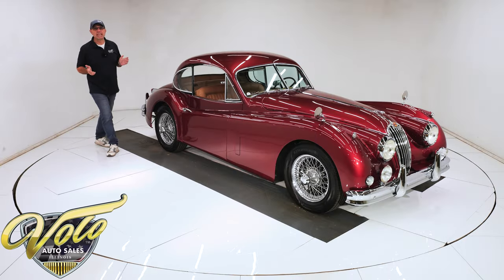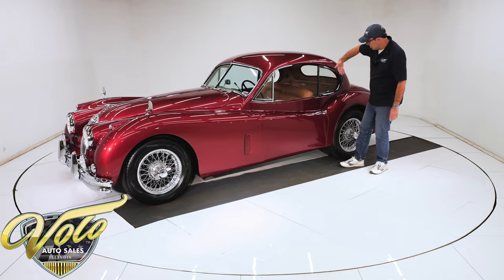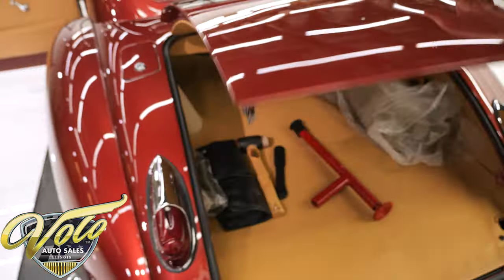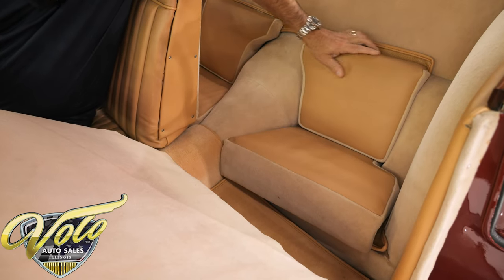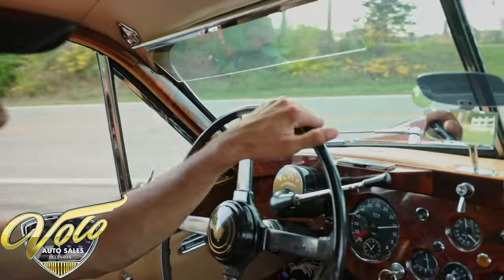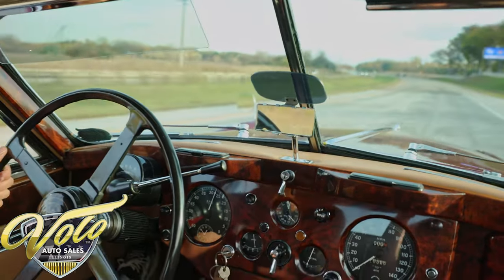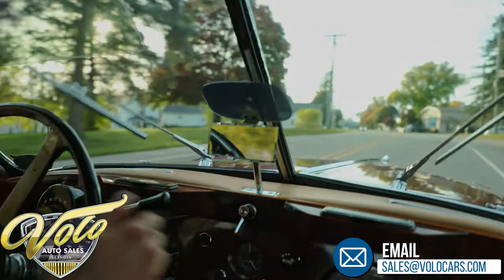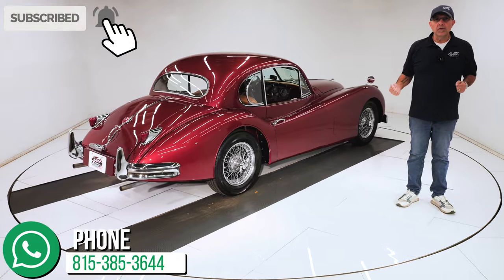1956 Jaguar XK-140 for sale at Volo Auto Museum (V21217)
This Jaguar has sex appeal, performance, elegance, and class written all over it! It is a spectacular Jaguar XK140 MC that has undergone a rotisserie restoration to the highest level and has won the JCNA national first place award and scored a 99.96/100. Where do you begin on such a work of art? Is it the style, maybe the color, or the thrill of an English sports car that is a pleasure to drive.

EXTERIOR: The fit and finish is amazing. The Opalescent paint is gorgeous, and compliments the body lines, curves, and angles of the car. It has a wide spaced grill, full width bumpers, Lucas lights, and larger turn signals on fenders. Correct 16 inch chrome wire knock off wheels are wrapped in radial tires. The extruded fog lights and dual tipped exhaust are part of the MC package. Our favorite part might be the fresh air vents that pop open or the race style mirrors that sit on top of the long front fenders.

INTERIOR: The high class continues inside, and it's been completely redone. The biscuit is a perfect complement to the paint. The first thing I noticed was the soft leather upholstery. Door panels look new, the walnut wood trim is outstanding. The Smiths gauges all match and include a 140mph Speedo, reverse sweep tachometer, and auxiliary gauges. The 4 spoke wheel w/ Jaguar horn has been refinished and sits on a telescoping column. The walnut wood dash is very classy and offers a velvet lined storage box and glove compartment. All the carpeting is matching with nice bound edges. The review mirror sits atop the dash and has a tinted flip up visor that matches the sun visors.

ENGINE COMPARTMENT: Under the hood you’ll find the #’s matching performance Type C engine. It is a dual overhead cam straight six with the big valve cylinder head. Pushing the highest horsepower out of the XK model lineup at 210HP! This light little sports car gets up and goes. Overall, the engine bay is a work of art all by itself. Everything’s been painted beautifully and shows like new.

TRUNK COMPARTMENT: Beautiful trunk compartment with matching biscuit upholstery, with nice leather liners. There’s a car cover, hammer for knock off wheels, factory jack and tool kit. The spare is under the floorboard. The entire trunk is complete just how it would come originally. The jambs have been painted to the same glossy finish and the weather-stripping looks new.

UNDERSIDE: This car was rotisserie restored. The entire underbody is rust free and undercoated then painted the matching Opalescent color. The MC models came with larger torsion bars, a better drum brake system than lower trim models, dual exhaust and rack and pinion steering. The suspension and steering were completely rebuilt. The brakes were rebuilt. Fuel system was replaced, it has an electric fuel pump. Looking up at the motor and trans they are clean. This was the first year Jaguar offered an auto trans; the trans was bought from the U.S by Borg Warner and put installed in these cars. This has the original #’s matching trans as well! The rear end was serviced and has a polished cover.

SERVICE: The vehicle has been inspected through our on-site shop. We replaced the speedo cable, brake lights, and had a wheel alignment performed.

You don’t see these early XK model Jaguars too often, and not to this concourse condition. This is a true piece of British racing history. An exciting Lemans winning sports car. Not to mention the highest trim with the best color combination.

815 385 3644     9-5 central